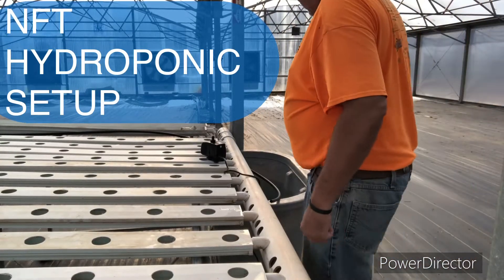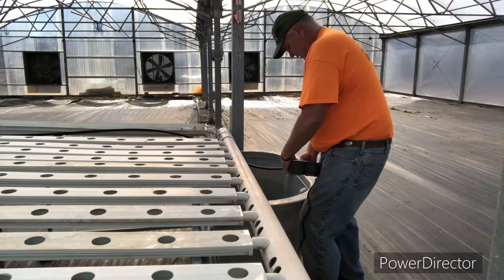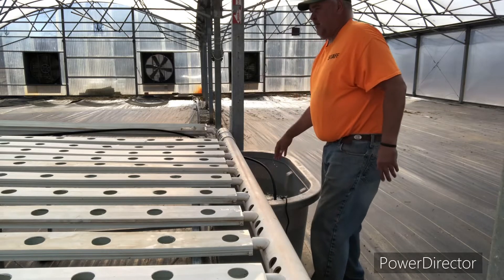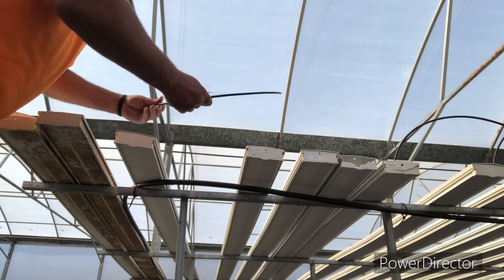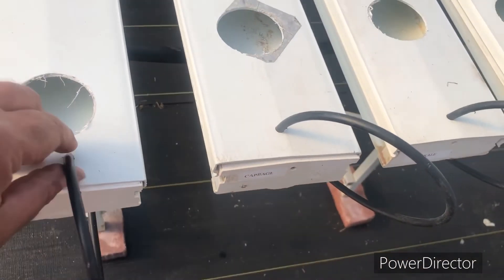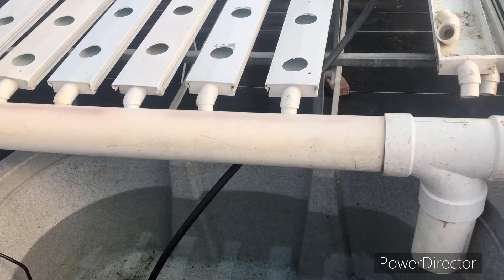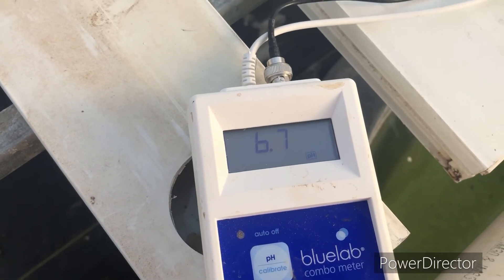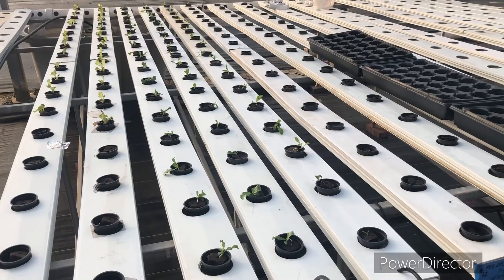NFT Hydroponic Setup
Setting up the first section of NFT hydroponic system in our greenhouse.